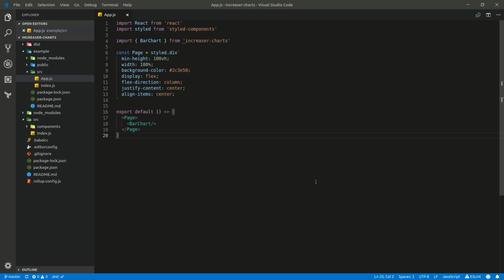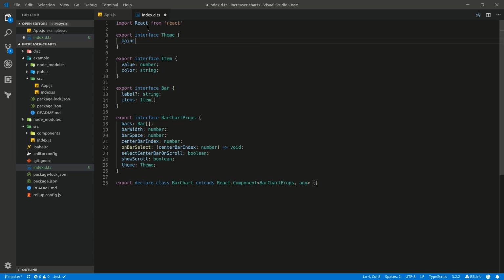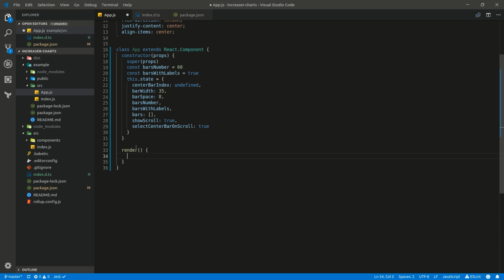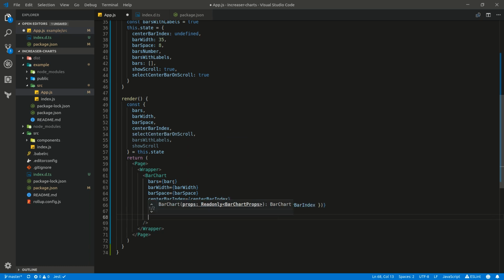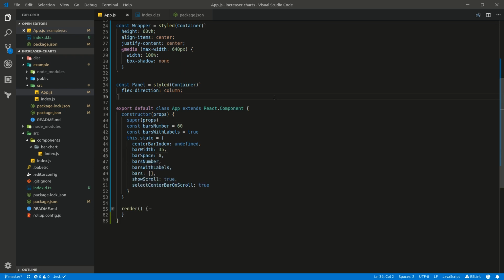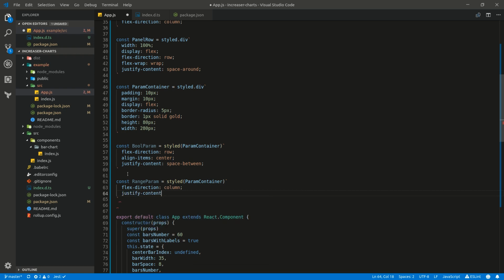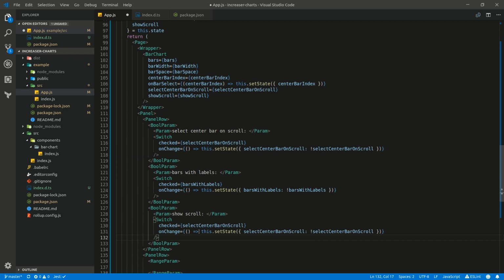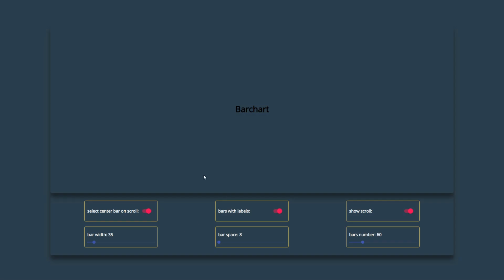Create Charts Library with React #3. Library Specification and Example Page